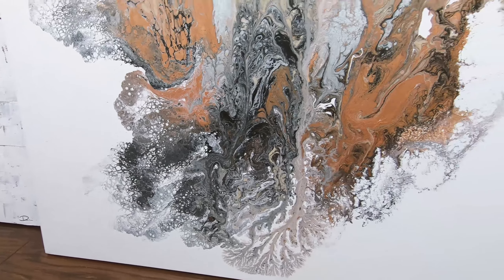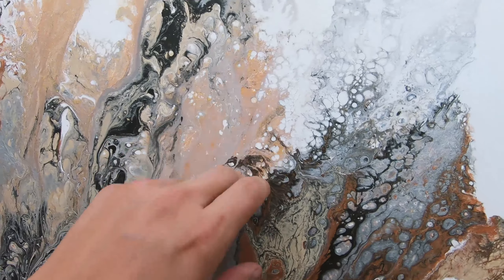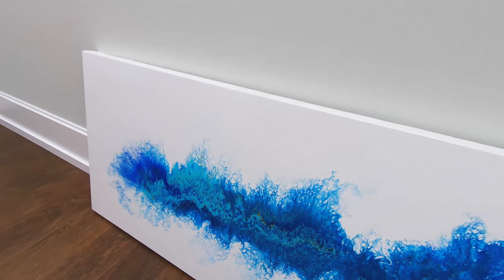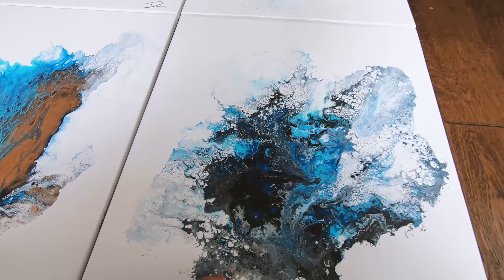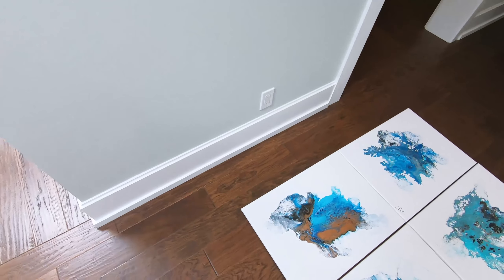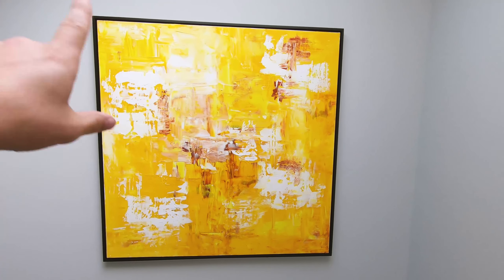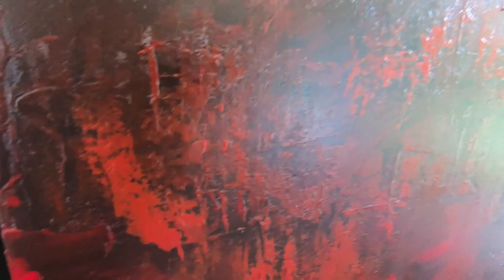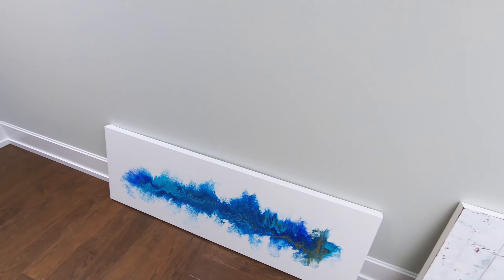How Did They Dry? (Volume 2)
Well its that time again when we take a look at some dry and completed paintings, come with me into the hallway of my master bedroom and see how they turned out!